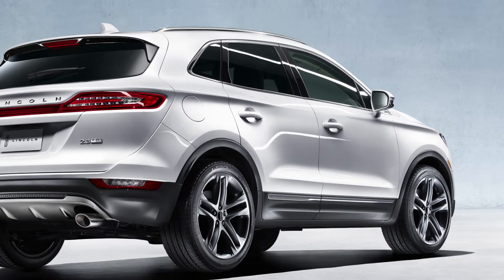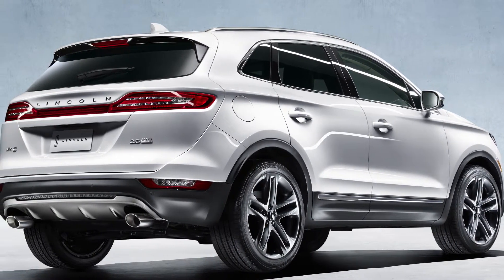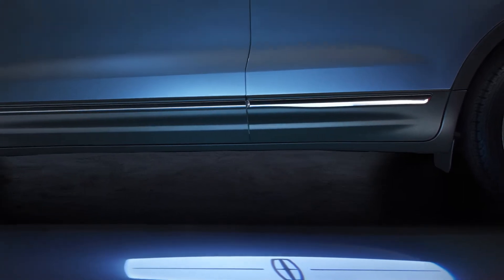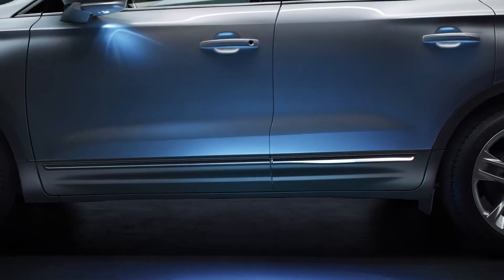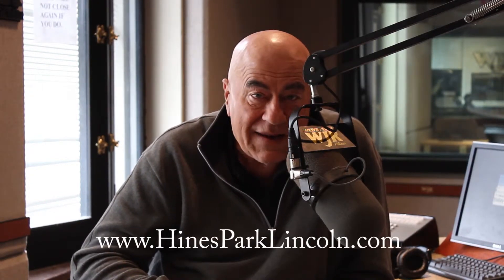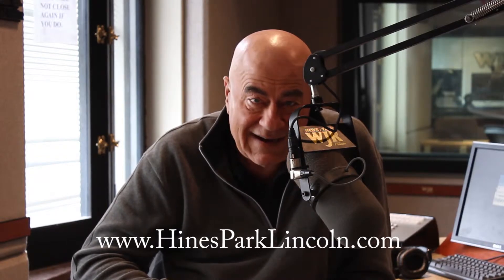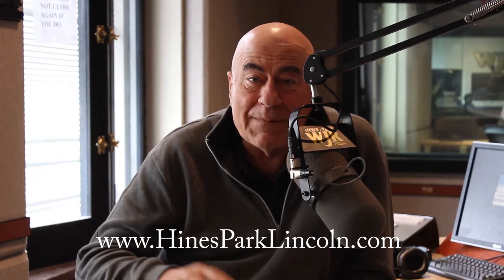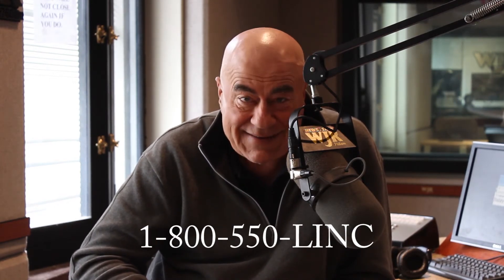WJR's Frank Beckmann talks about Hines Park Lincoln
Visit Hines Park Lincoln at 40601 Ann Arbor Road
And HinesParkLincoln.com